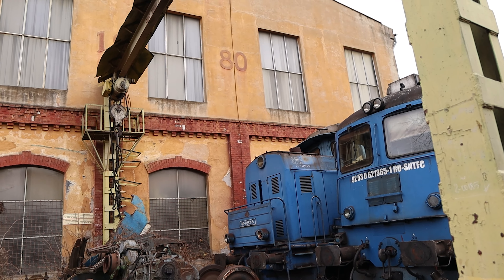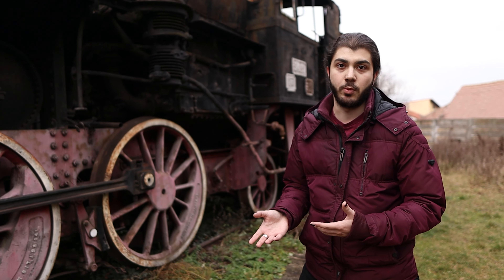Top 10 Things To Do in Sibiu | Romania's Most Beautiful City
Welcome to the beautiful country of Romania! In this video we are in the heart of Transylvania, exploring the gorgeous city of Sibiu!

Locations in this video:
Intro - 0:00
Strada Cetății (Fortress Street) - 00:36
Turnul Dulgherilor (The Carpenter's Tower) - 00:50
Turnul Olarilor (The Potter's Tower) - 01:18
Catedrala Evanghelică Sfânta Maria (Lutheran Cathedral of Saint Mary) - 02:06
Muzeul ASTRA (ASTRA Museum) - 04:53
Muzeul Locomotivelor cu Abur din Sibiu (Sibiu Steam Engines Museum) - 08:31
Muzeul Național Brukenthal (Brukenthal Museum) - 10:40
Turnul Sfatului (The Council Tower) - 11:14

Sibiu is located right in the heart of Transylvania and home to so many amazing things to do, so in this video I'll give you my Top 10 Things To Do in Sibiu! We begin in the Historical Centre to explore the cathedral, the craft towers, and the most beautiful street in Sibiu. after this we head to my personal highlight of Sibiu, The ASTRA Museum. This museum showcases historical Transylvanian village life with real buildings that have been transported here from all over Romania. It is also the largest open air museum in Europe! To finish I will show you some of the best locations outside of Sibiu's Historical Centre, including the hidden gem of the Steam Engine Museum!

Did you really enjoy the video and want to give even more support?

Please note that some product links above are affiliate links which means that I will receive a small commission for any products that you may purchase at no extra cost to you. This is just a way for us to try and fund our travels to keep making content for you.

Make sure to leave a like on the video if you enjoyed it!